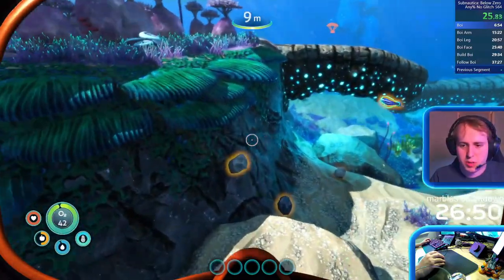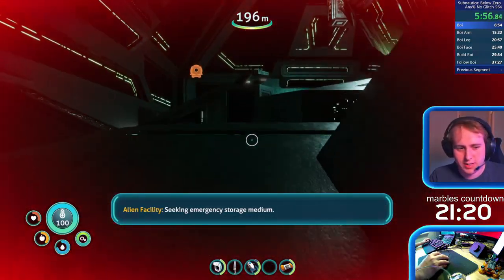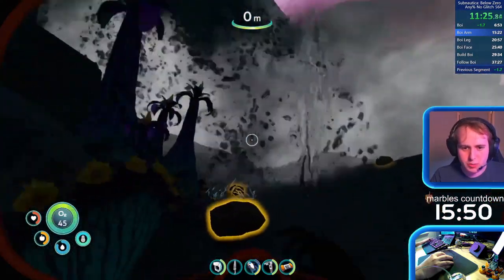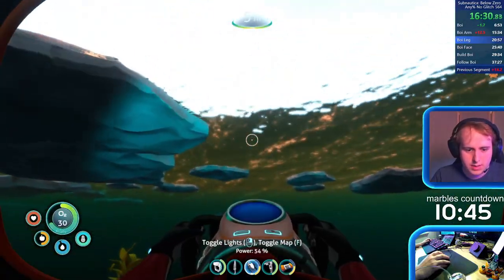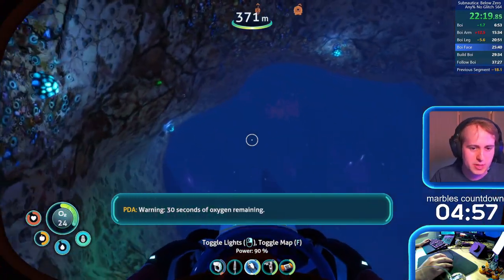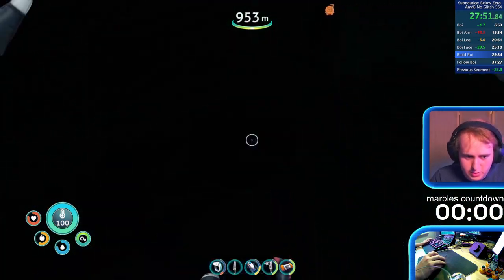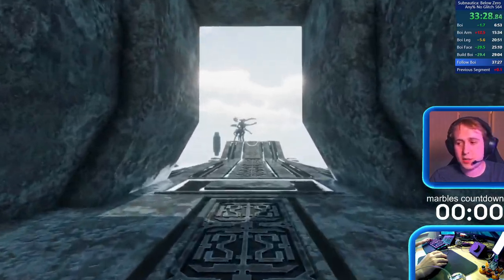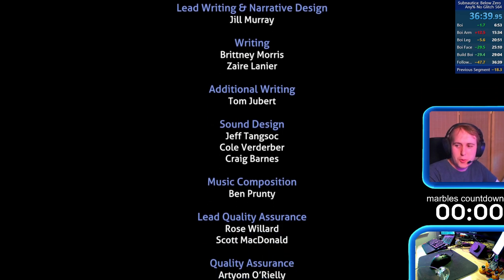Subnautica Below Zero Speedrun | Survival Glitchless Any% 36:39 [NEW PB]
3 (potentially less, potentially more) seconds off world record is insane! really pleased with this. WR here we come?

And thank you Fleetfantasy for the help with the thumbnail :3